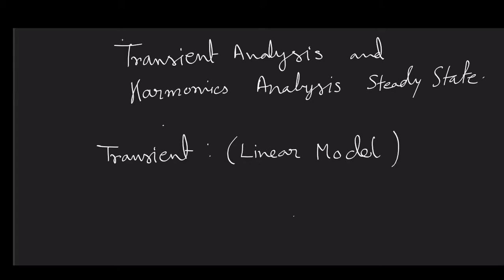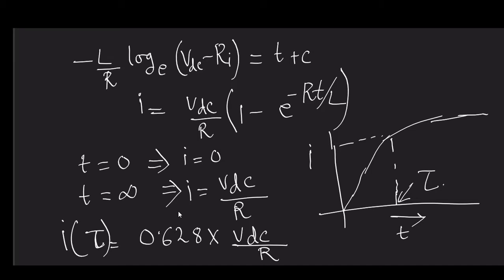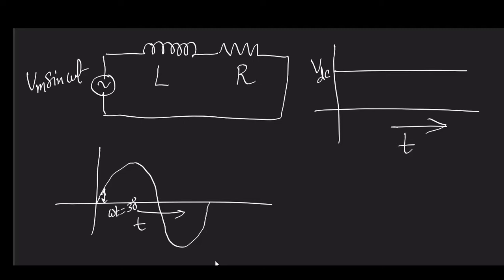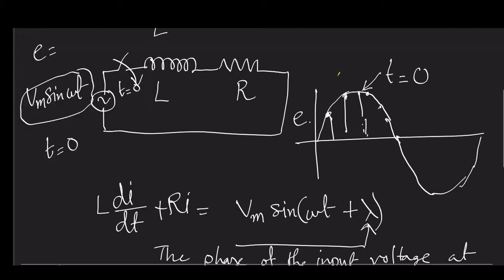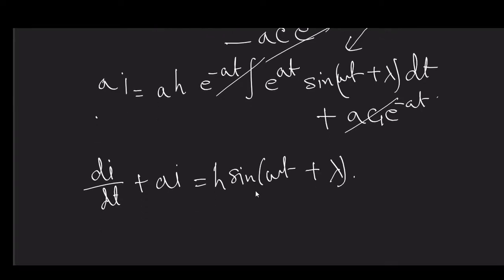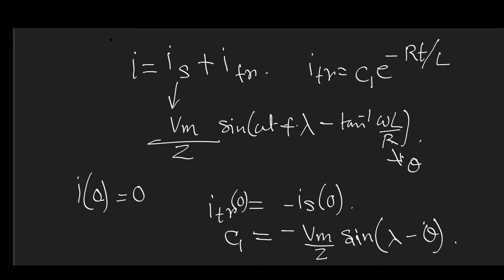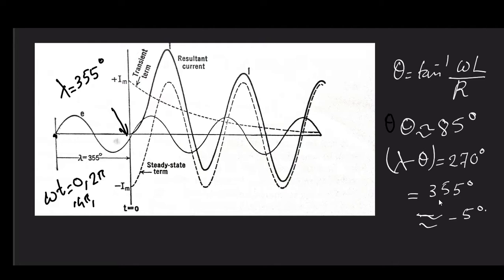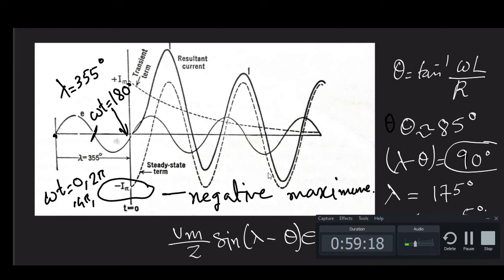Electrical Machine - 1 | Transient and Harmonics Analysis Part 1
Timestamps:
00:00 Starting
01:29 Transient analysis
15:30 RL series circuit with alternating current
38:25 Steady state part